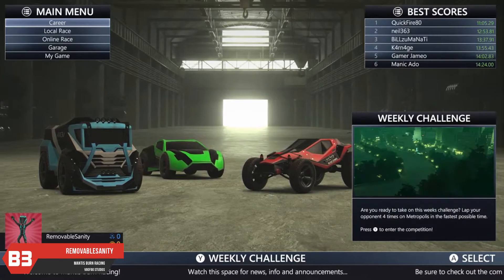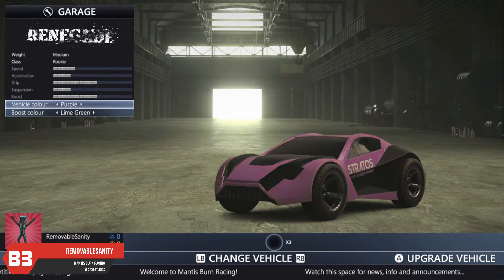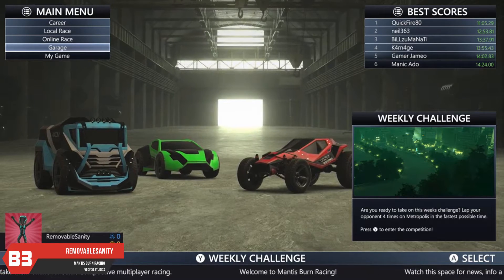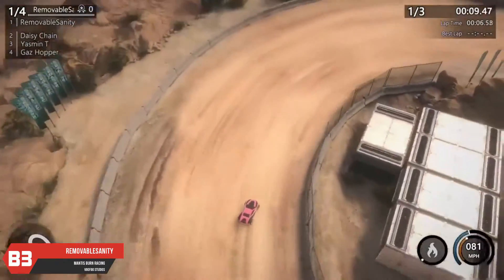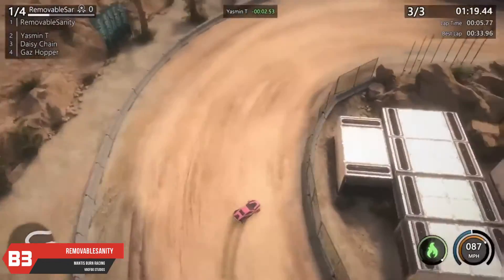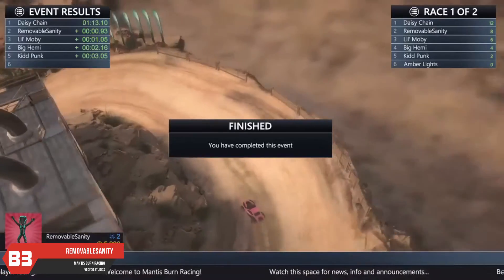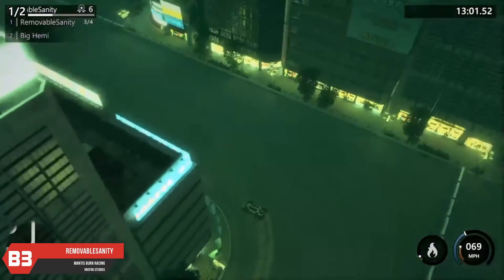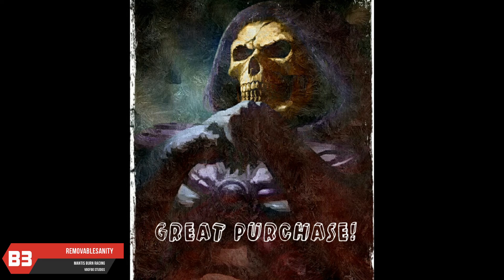Mantis Burn Racing Review for the Xbox One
I look at the new top-down Racer from Developer Voofoo Studios.